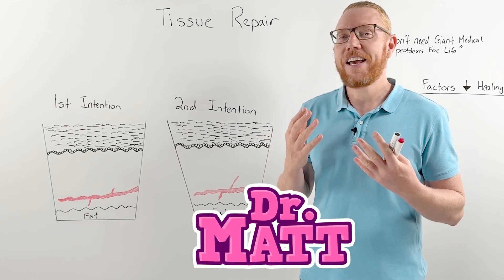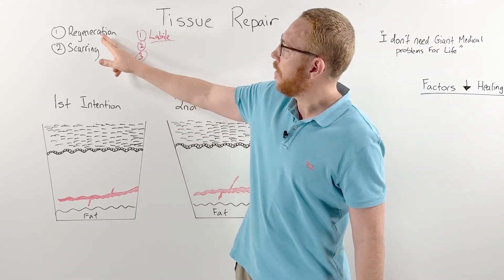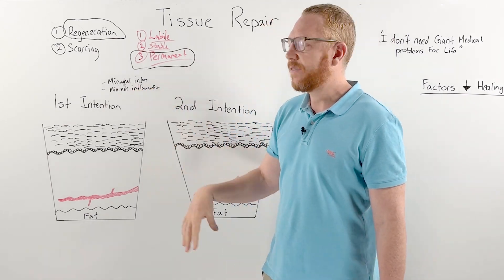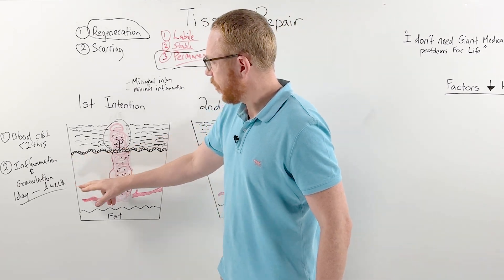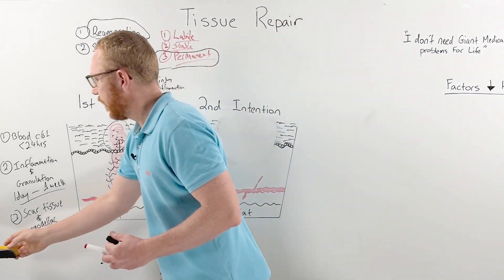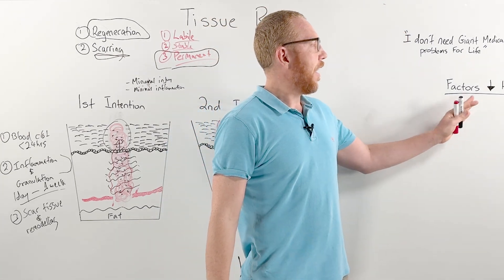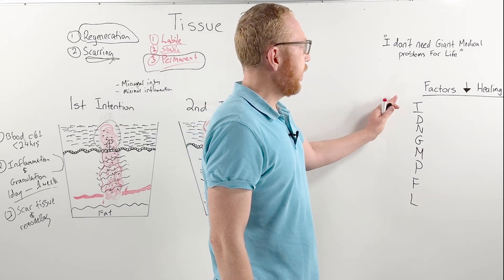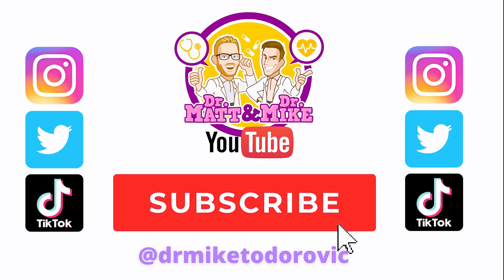Wound Healing | An Overview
In this video, Dr Matt explains the mechanisms, intentions and influences of wound healing (tissue repair).